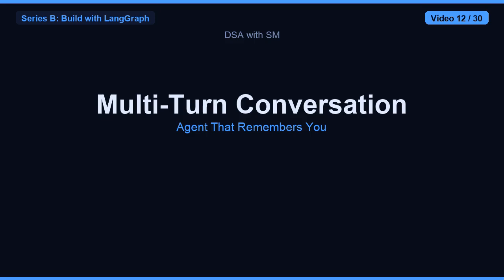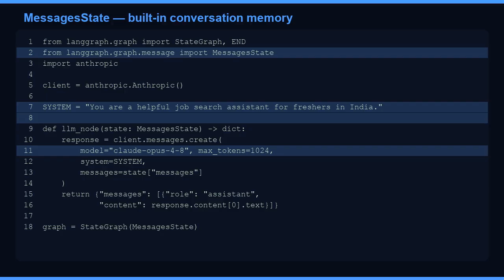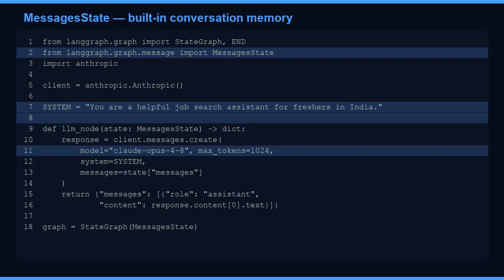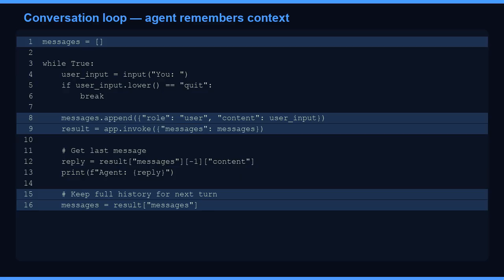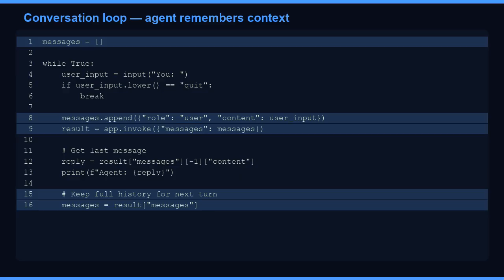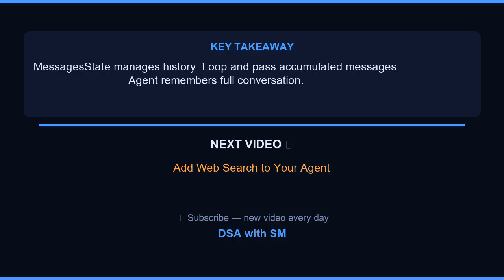LangGraph Multi-Turn Conversation | Build AI Agents #12 | Freshers India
Series B: If You Know This, You Know AI Agents — Video 12/30

MessagesState handles conversation history automatically. Your agent now remembers the full conversation.